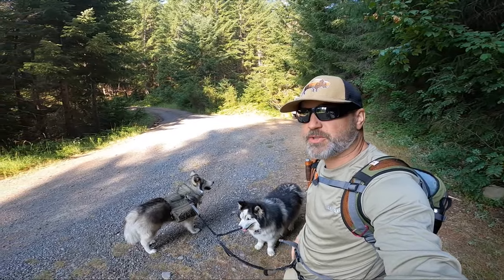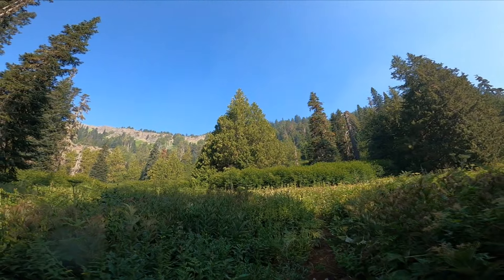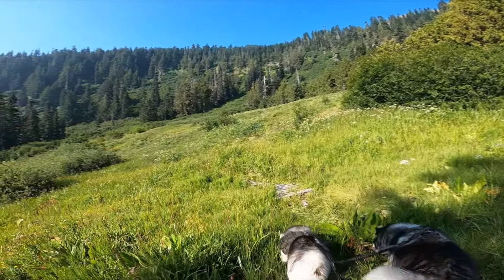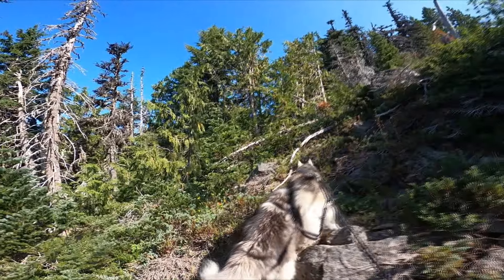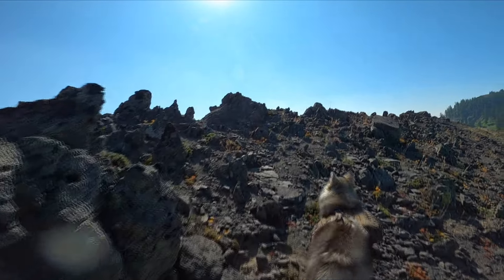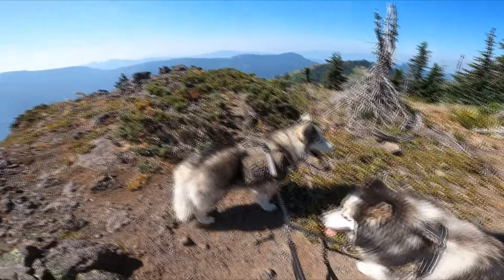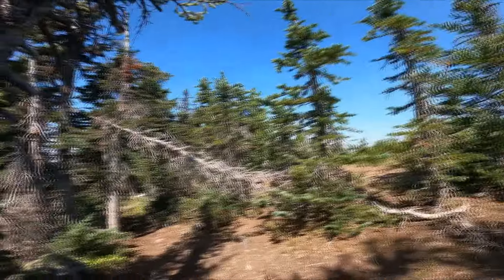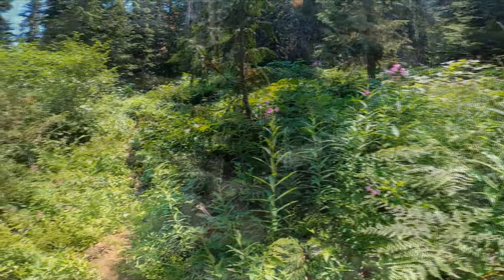Echo Mountain - 4 Aug 2024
Echo Mountain, Willamette National Forest, Pacific Northwest in Oregon.  Started at the Echo Basin Trailhead, then broke trail and took a used trail up the mountain.  It was pretty steep and difficult to navigate once on the ridge.